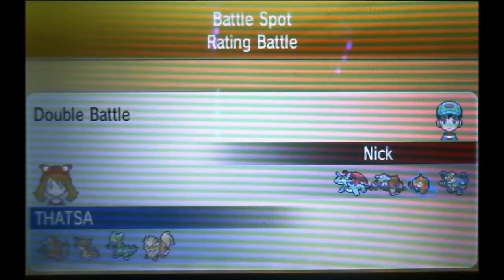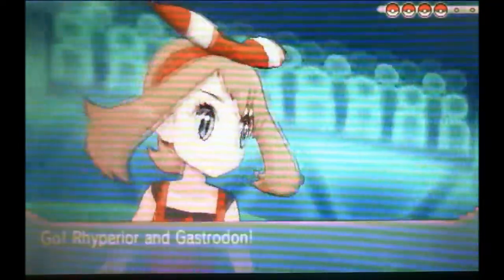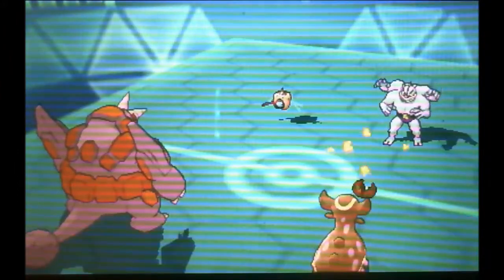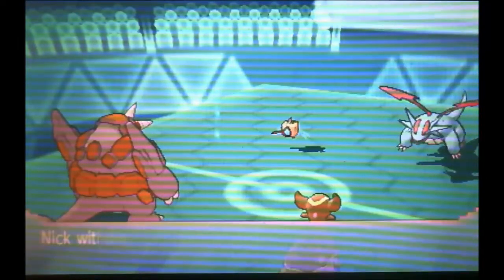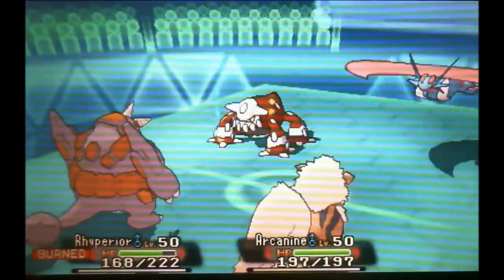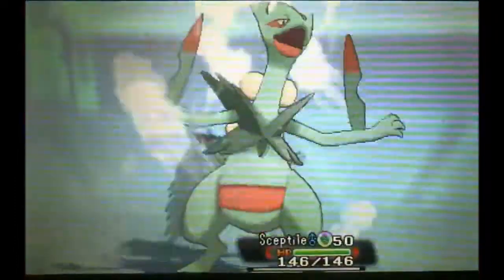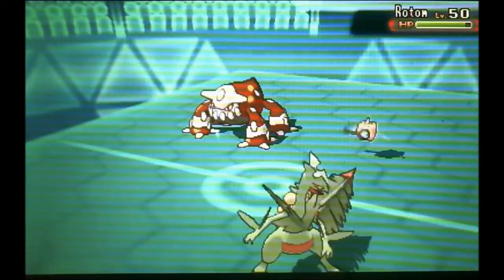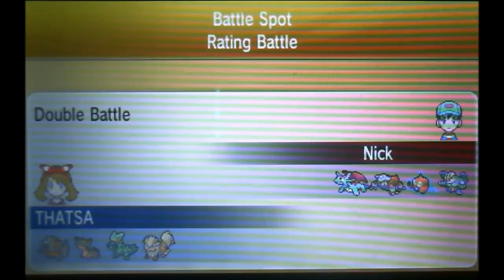Pokemon ORAS Battle #4 HORN DRILL HYPE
Insert Gurren Lagann reference here.